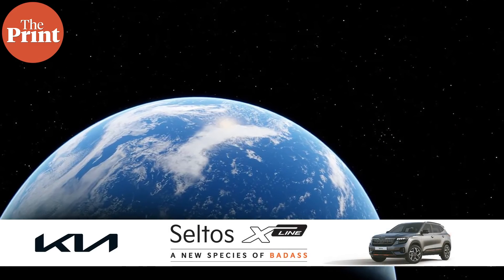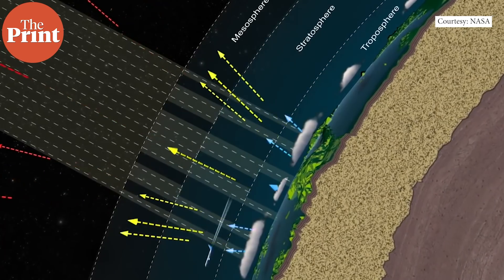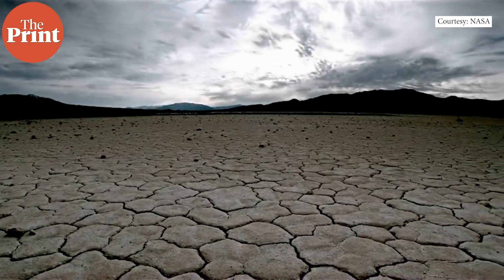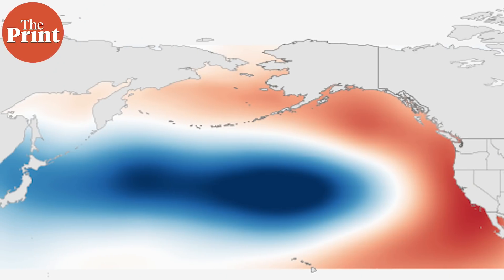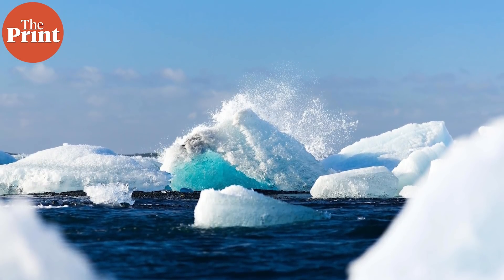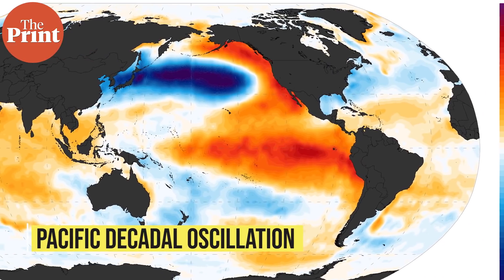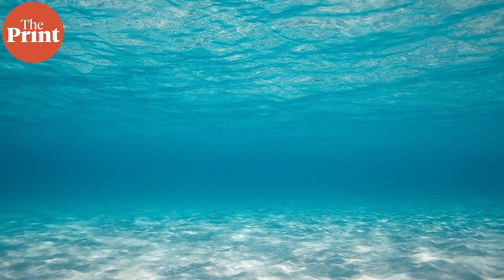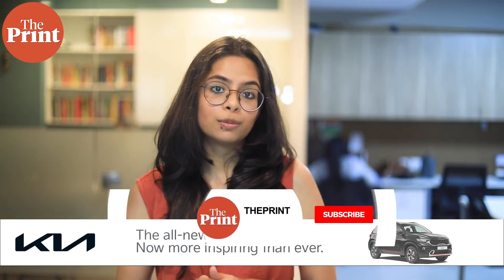Our planet's earthshine is declining & this is why it matters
When you look up at a crescent moon, there's a blurry, dimly lit outline that isn’t quite as bright as the crescent. This is from earthshine -- the sunlight reflected from Earth onto darker parts of the moon. Scientists have discovered that our planet's earthshine has been declining, and one of the reasons for this could be climate change. In this episode of PureScience, Simrin Sirur explains the significance of earthshine and why it could be shrinking.